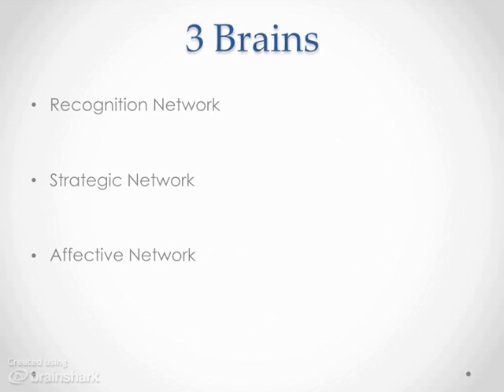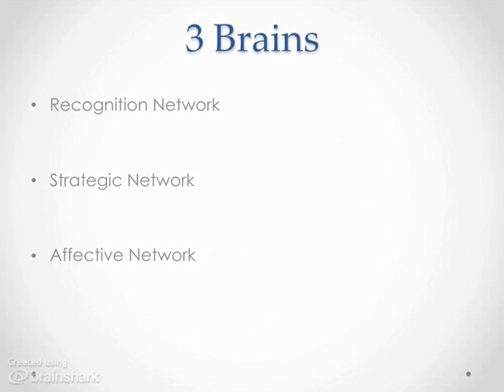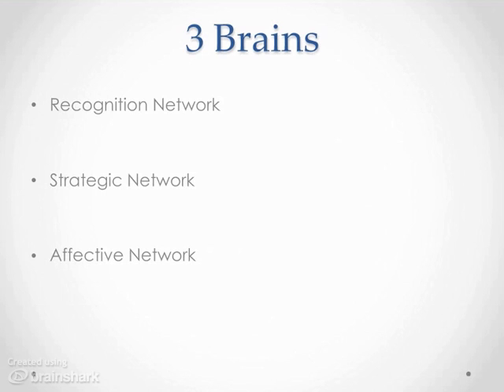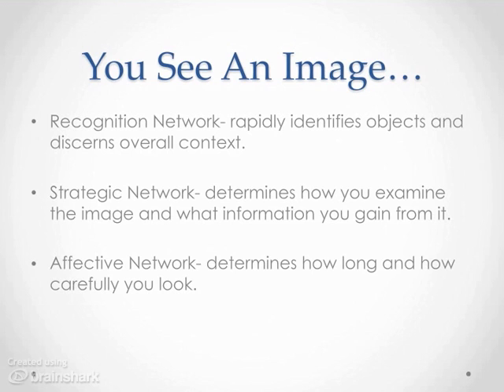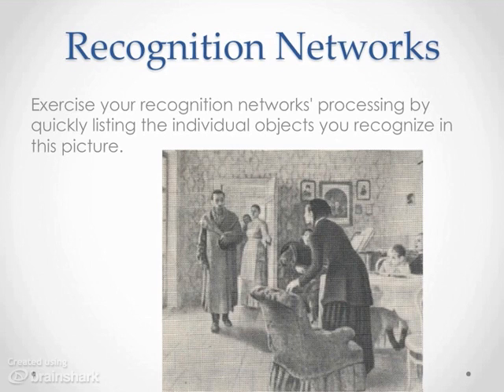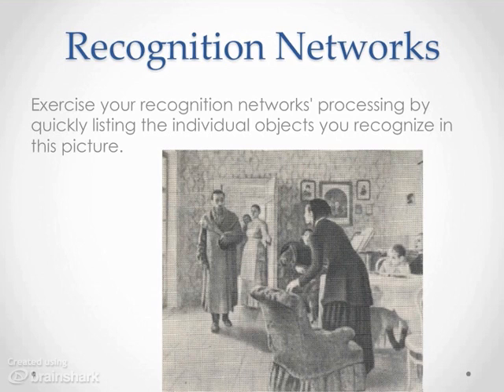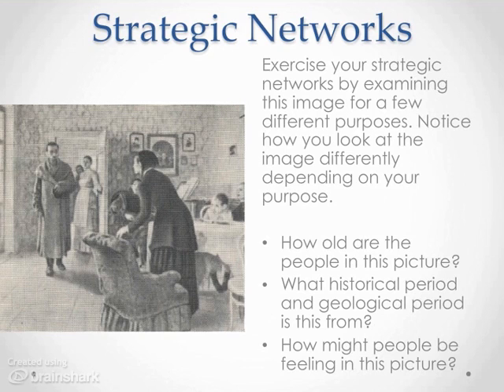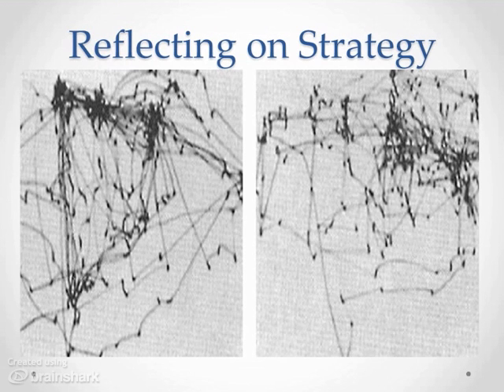How We Think